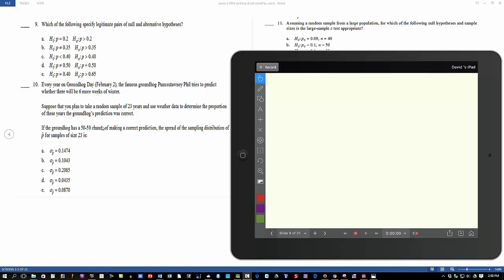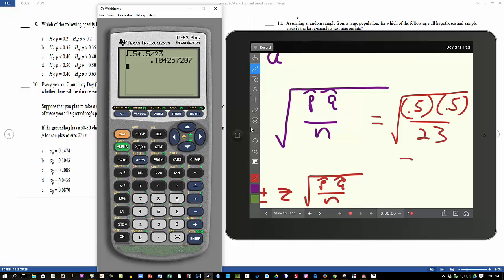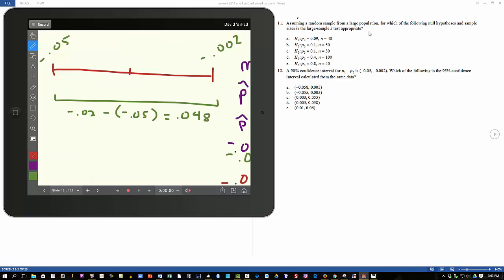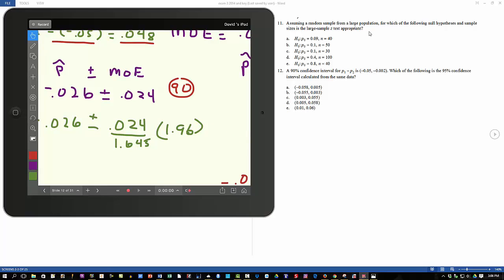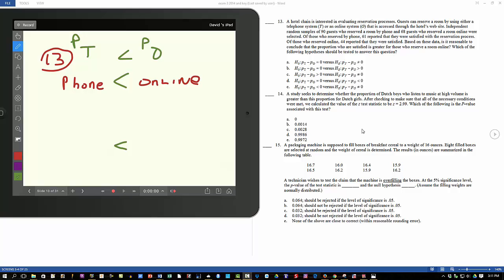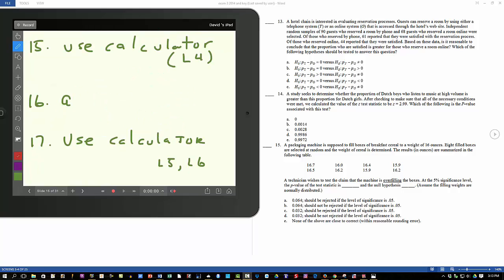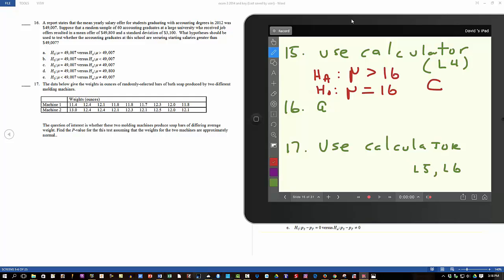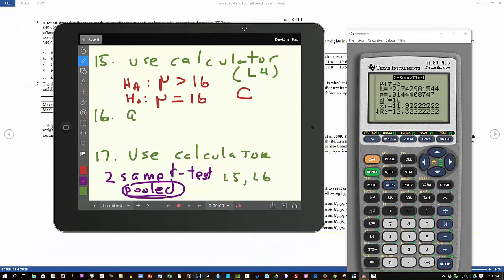Exam3ReviewB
questions 9-17